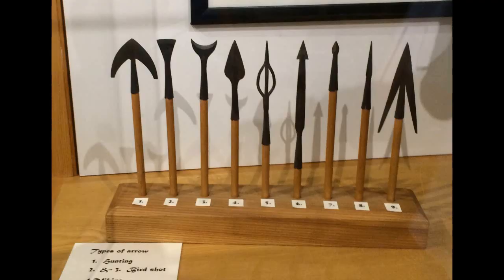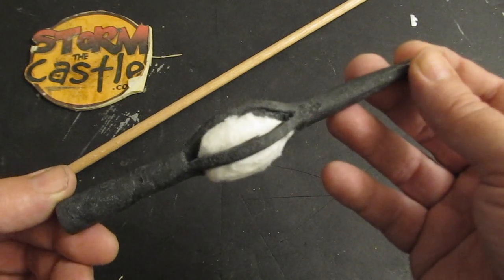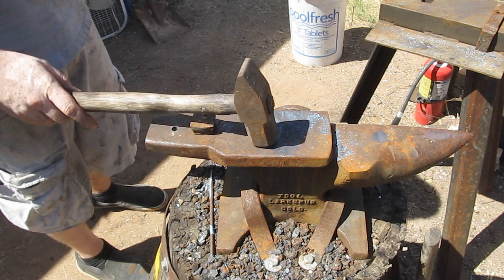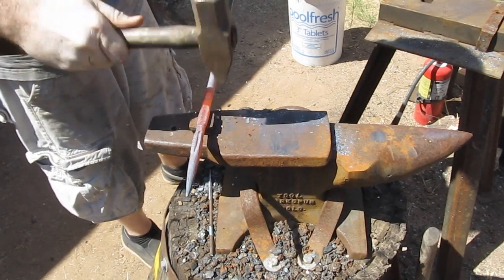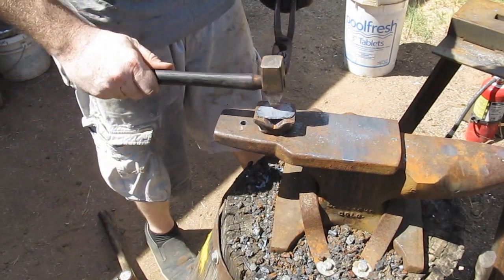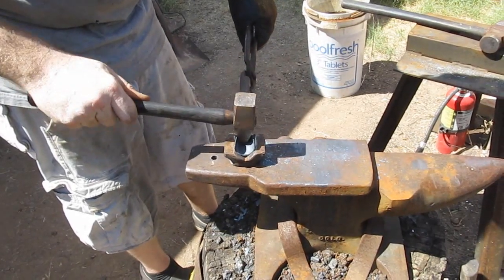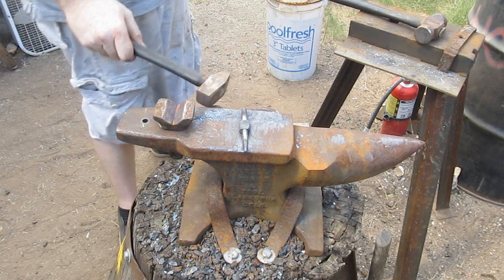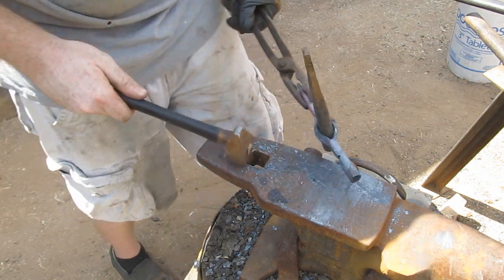How to Forge a Flaming Arrow Tip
This is a blacksmithing tutorial showing you step-by-step how to forge a fire arrow tip.

This arrow we make has a basket that holds a flammable material so you can light it and fire it.
It doesn't take a lot to make this arrow but there are a few very nice techniques that you will learn when making it. And I show you the whole process from start to finish.
In terms of materials all you need is a length of mild steel at least six inches long and a half inch in diameter either round or square.

I also have a web based tutorial for this project with pictures and more in-depth information on my website right here:

Do you want to learn blacksmithing? Available in the kindle store on amazon here (affiiiate link)

About the blacksmith (Clayton Cowart)
He is the blacksmith that made this flaming arrow for us.

He is a highly skilled blacksmith with a wide variety of skills including extremely high quality knife making and the making of exotic steels like Wootz steel and Damascus Steel. He is available for a wide variety of projects including teaching and custom ordered work. To see lots of examples of his work check out his Instagram

To learn more or connect with him check out his Facebook